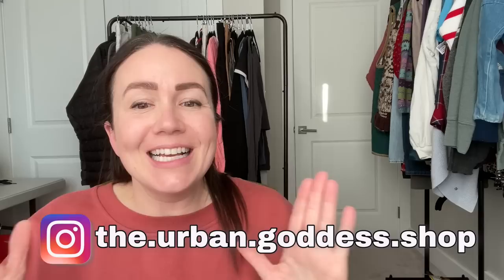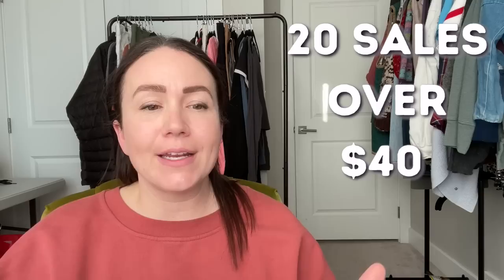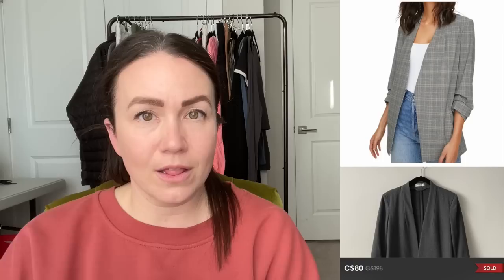WHAT SOLD! $2K in SALES! These Brands Will Make You Money on Poshmark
Todays video we're going over my top 20 sales in the last 2 weeks. These items have sold for over $40 and evn more! I like to do these and share why I think they sold and what I'm looking for when sourcing. We're also going to deep dive into my sales analysis at the end. Break down my ASP average COG and hourly wage. Kinda cool to see this side and reflect on how your business as producing. Hope this helps you in your reselling business!

Want help writing your descriptions? Magiscriptor has you covered.

Looking for app based poshmark automation? POSH SIDEKICK has you covered! What a game changer!

Crosslisting with PRIMELISTER! Also works well with many US platfroms.

12" x 15" Clear Plastic Reclosable Zip Inventory Bags
2 Pack SoftBox Lights

Please note this is an opion based piece